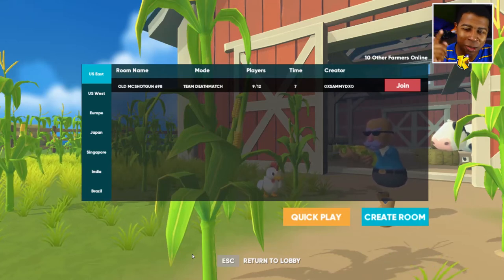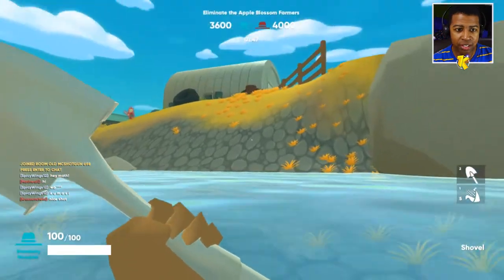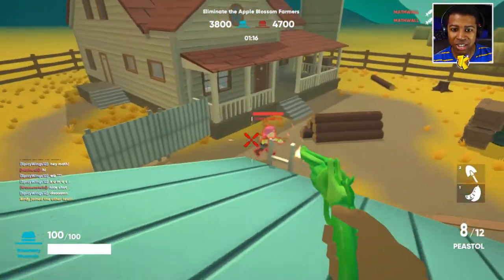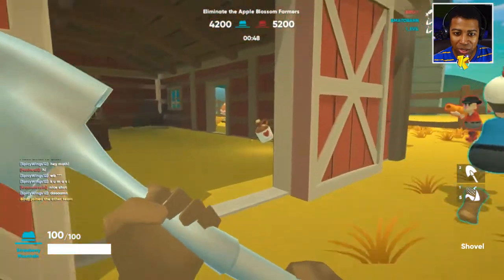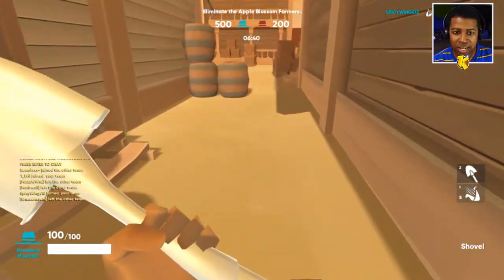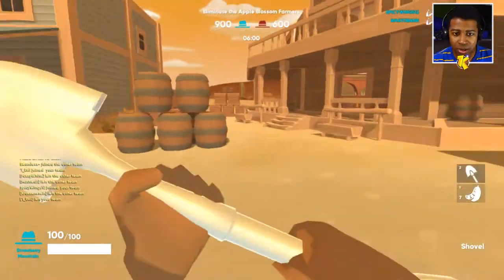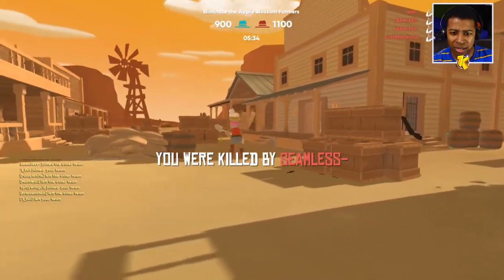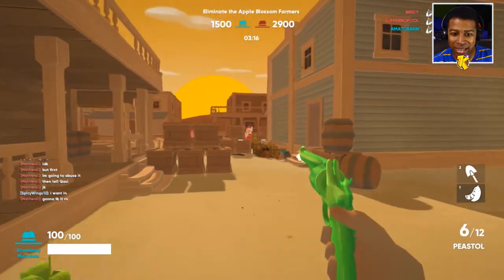SHOTGUN FARMERS PEASTOL POPPIN' - Shotgun Farmers Gameplay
SHOTGUN FARMERS PEASTOL POPPIN! Shotgun Farmers is the Online Multiplayer shooter where your bullets grow the guns!

Lets play Shotgun farmers! This Shotgun Farmers gameplay video is is all about the peastol. The peaston in Shotgun farmers doesn't do much damage but it can heal your teammates if they haven't already been one-shot by a shotgun. I'm no good at FPS games, but it was a ton of fun playing with this weapon!

About Shotgun Farmers

In Shotgun Farmers, you can harvest weapon plants quickly for more ammo or let them grow for a larger clip. Aim carefully, as a missed shot means you've just gifted your enemy with the gun you're using! In Shotgun Farmers, missed bullets turn into seeds that grow into weapons ripe for the picking!

Features

- Online Multiplayer Shooter for up to 12 players!

- No reload means you have to grow your ammo! Shot by a sniper? Well they just planted you your very own sniper gun to fire back with!

- Fight with 4 different vegetable based weapons, with more on the way.

- Customize your farmer with unlockable hairstyles, beards, and hats!

- Team Deathmatch, Oddball, and King of the Hill game modes.

- Battle across 3 farms, the Countryside, the Riverside, and the Westside.

- Customizable room options and password protected games.

Weapons

Weapon plants grow from the bullets that hit the ground. The longer a plant grows, the more ammo it will have!

Shotgun
Take out the other farmers up close with 1 shot!

Sniperagus Rifle:
Head shot the other enemy team farmers from afar! 4 shots per rifle, don't miss!

Carrocket Launcher:
How many hormones are they pumping into these things!? The carrots have a max ammo clip of 3, and the explosion will annihilate everyone in the vicinity!

Pea-stol:
Talk about quick-draw McGraw! The pea-stol will shred the enemy farmers, and you can shoot at your teammates to heal them!

Trusty Shovel:
What's a farmer without his trusty shovel? You run faster when you're holding it!

I'll be uploading more Shotgun Farmers gameplay videos up until and after the game's release. Additionally, if there is anything you'd like to see in future Shotgun Farmers gameplay videos, drop me a comment and let me know!